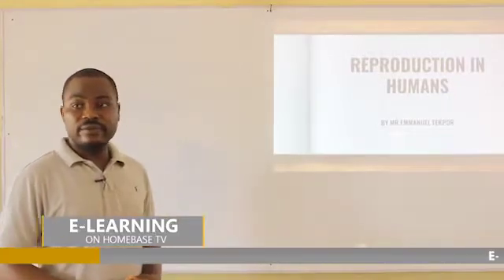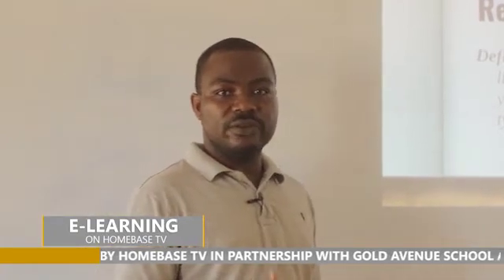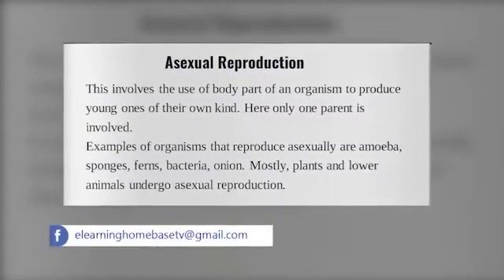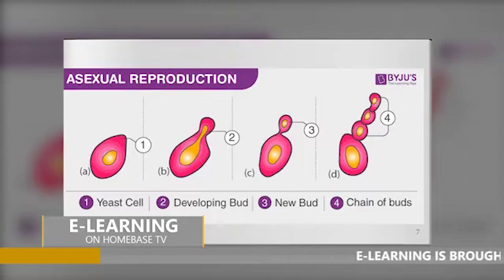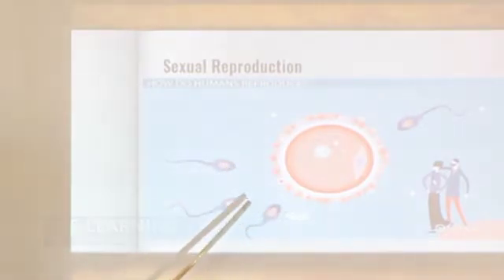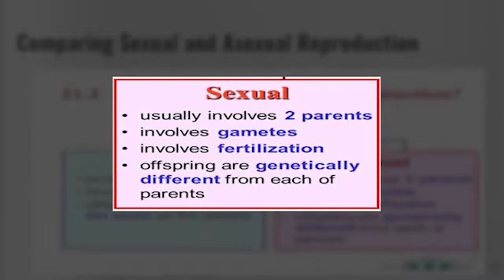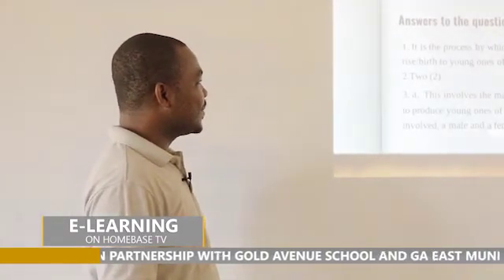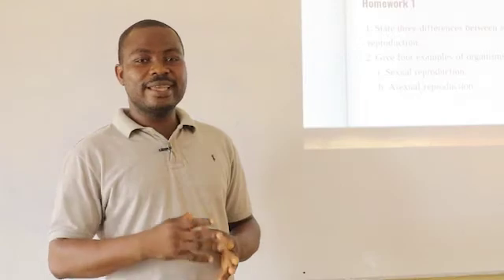E-LEARNING (Reproduction in Human for Junior High School)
Objective:
.explain the term reproduction
.explain the function of the part of reproductive system
.explain the term teenage pregnancy